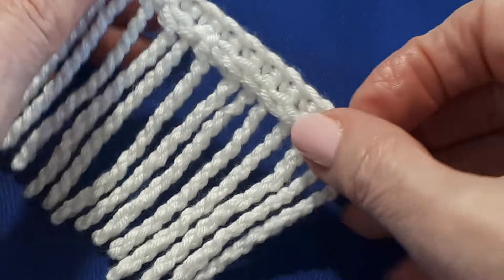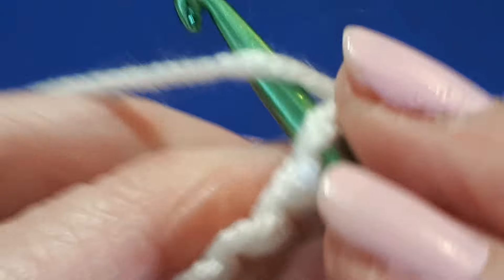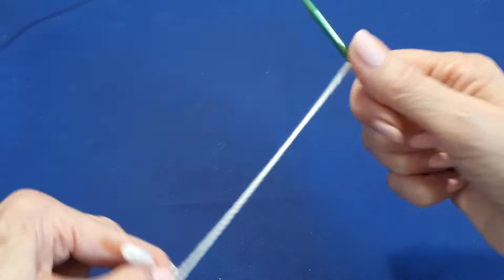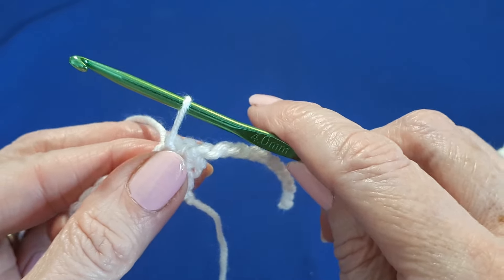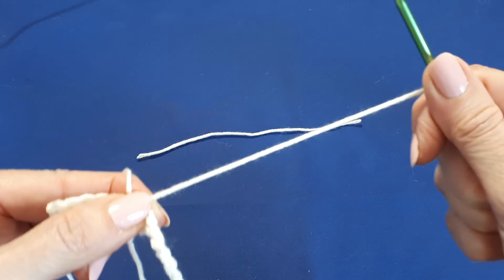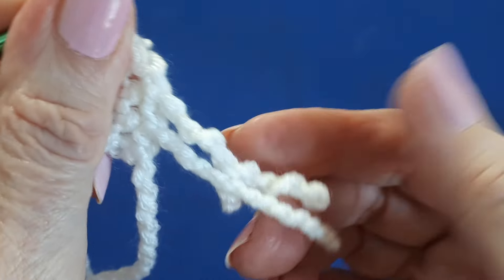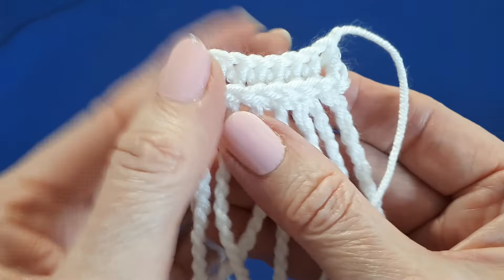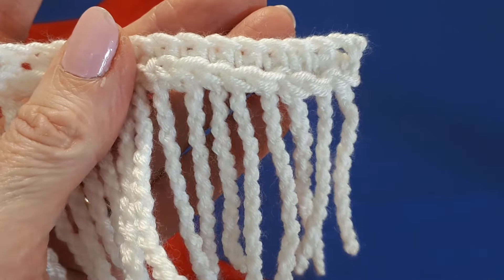Twisted Fringe Crochet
in the tutorial we look at how to crochet a twisted fringe. You can either crochet a length of twisted fringe and sew it to a project, this is perfect if you have a sewn project such as a cushion, or you can crochet the fringe directly onto a project.